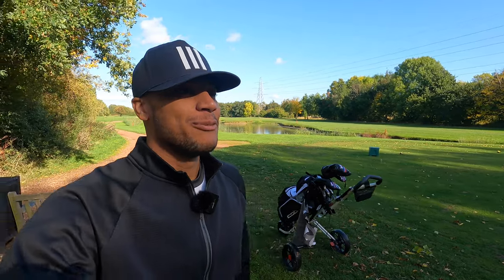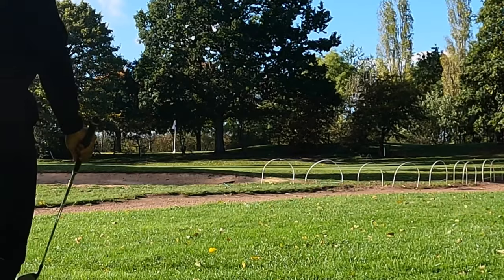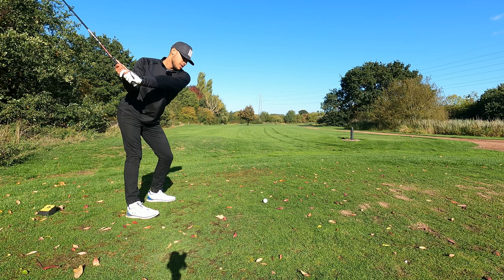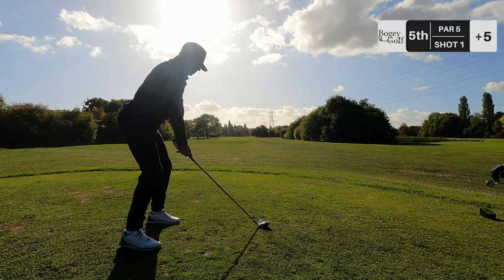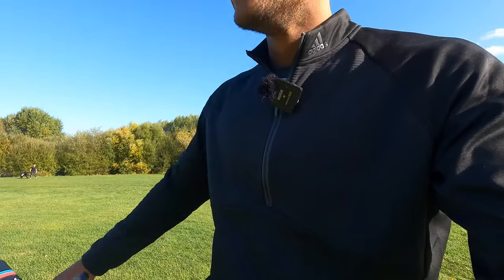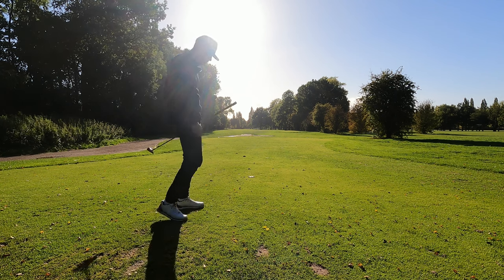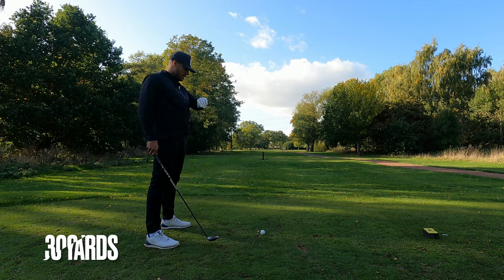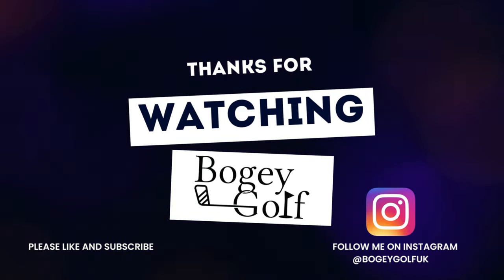WHAT IS MY HANDICAP?? | The Wheels Fell Off.. [Every Shot] - Part 1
The first of a handicap challenge series to start building a handicap score.

Branston Championship 18 Hole Golf Course